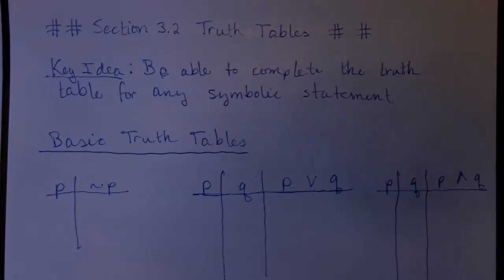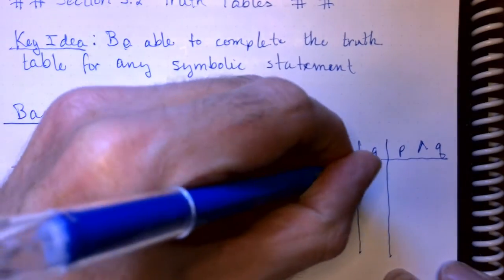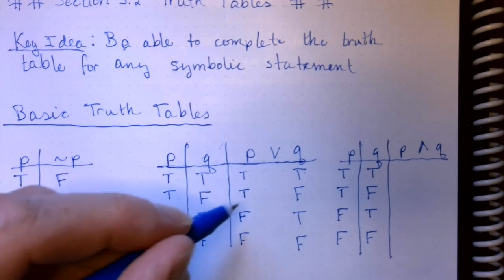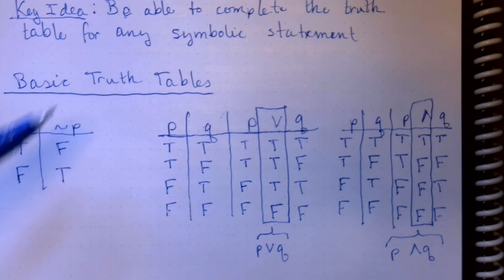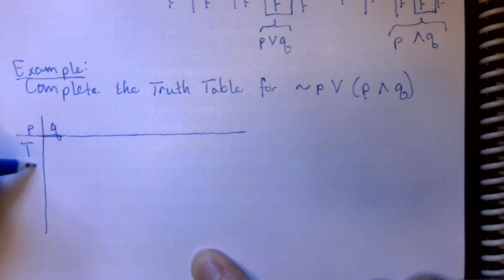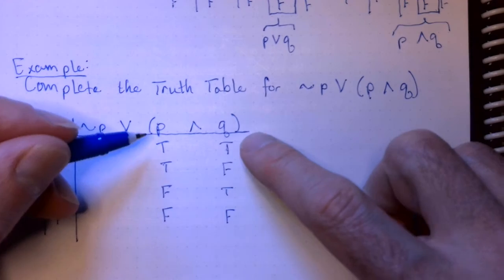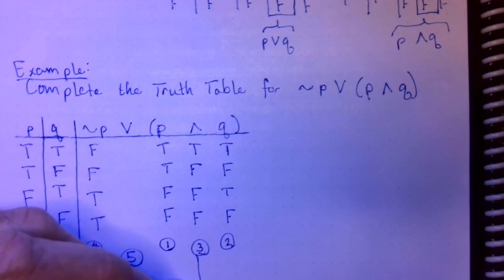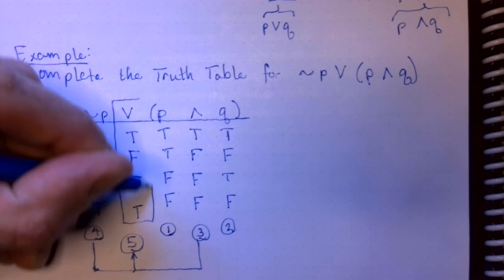Basic Truth Tables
A truth table is a useful tool in logic. We can use them to determine the truth value of a compound statement. We need to look at the truth values of the component statements, as well as the operations used.